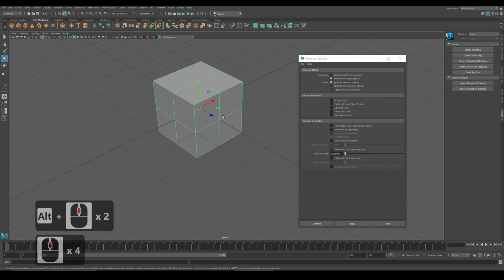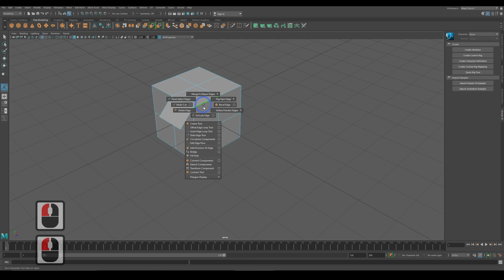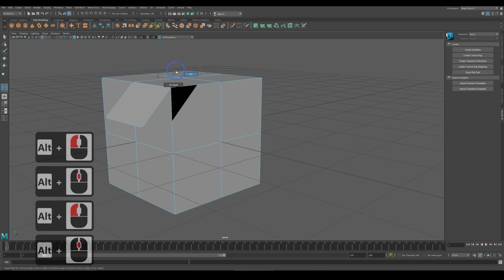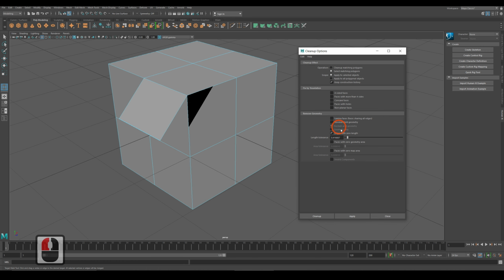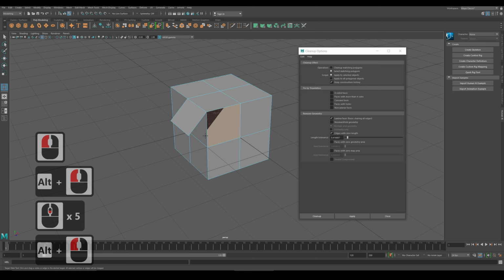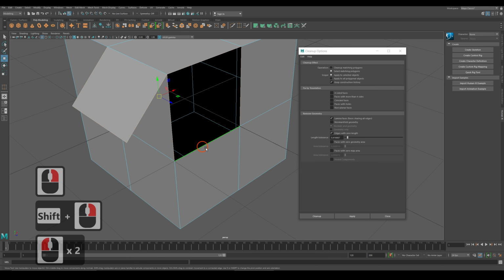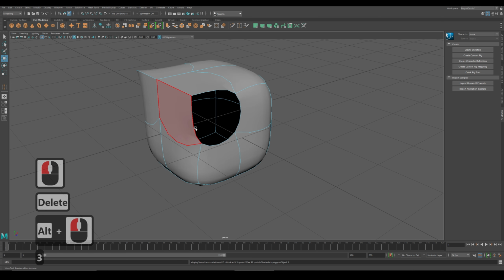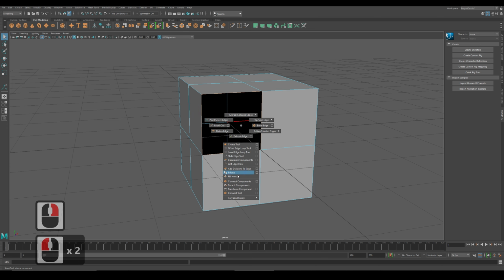maya EN modeling 03 cleanup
mesh cleanup tools in maya.